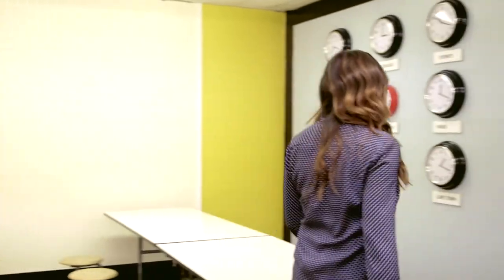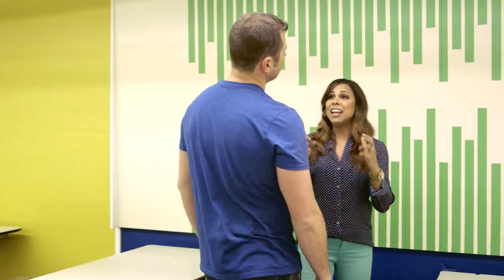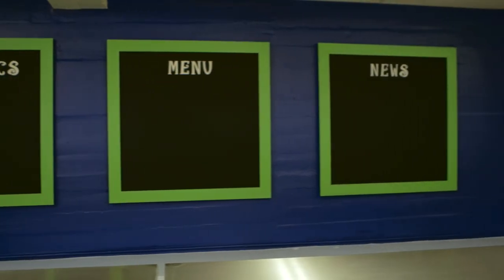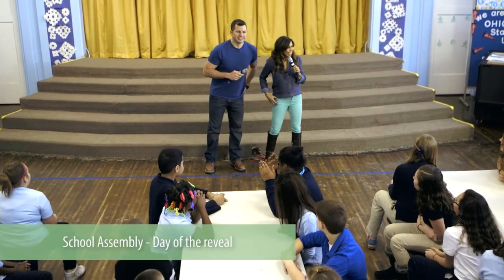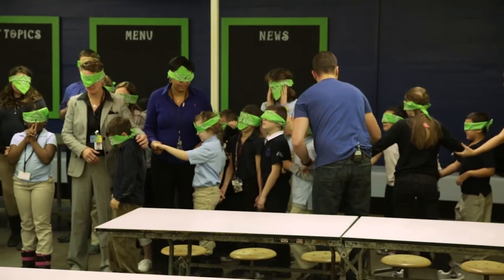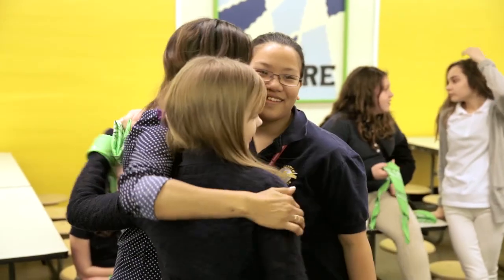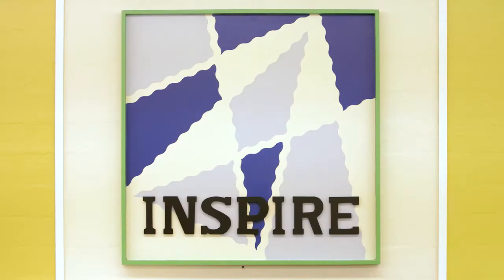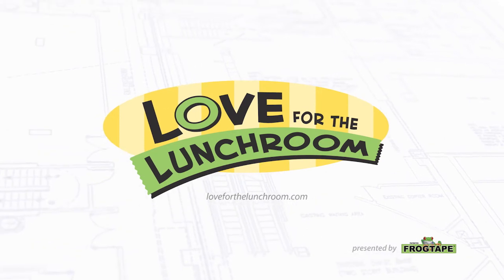Love for the Lunchroom: The Reveal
FrogTape spokespeople Taniya Nayak and Tom Bury were challenged with transforming a school lunchroom from tired to inspired. This is the reveal!

SEE PAINTBLOCK® TECHNOLOGY IN ACTION
FrogTape® brand painter’s tapes that are treated with PaintBlock® Technology, have a super-absorbent polymer that reacts with the water in latex paint and instantly gels to form a micro-barrier that seals the edges of the tape, preventing paint bleed and creating clean, crisp paint lines. These FrogTape® products include Multi-Surface, Delicate Surface and Pro Grade, which are perfect for any painting project. See how it works